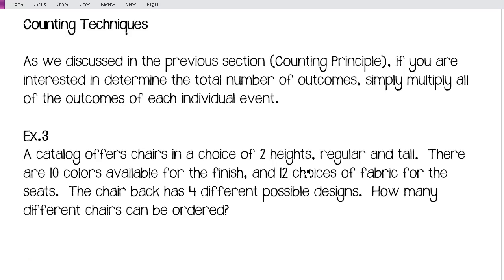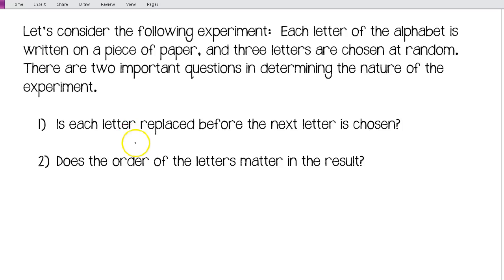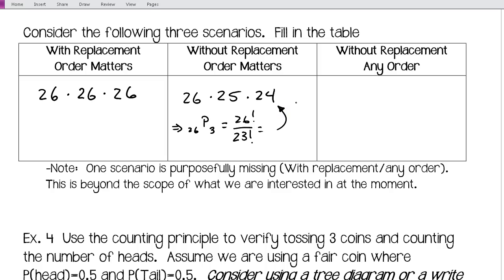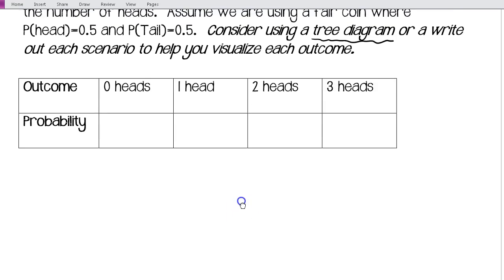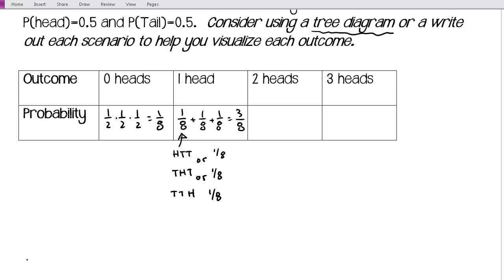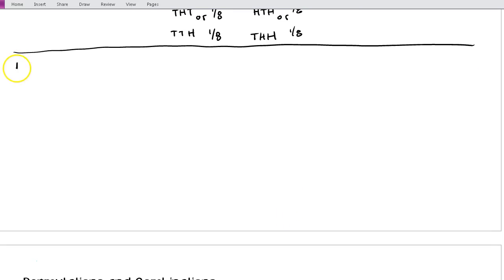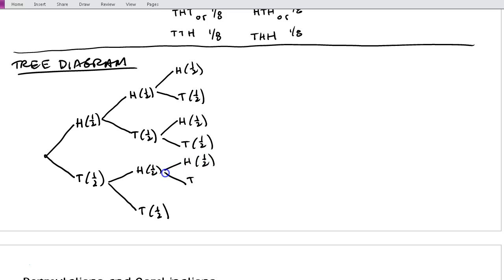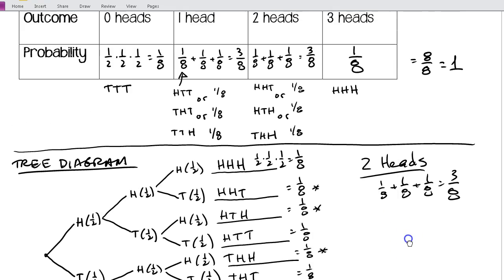Section 8.6 Video Notes #4